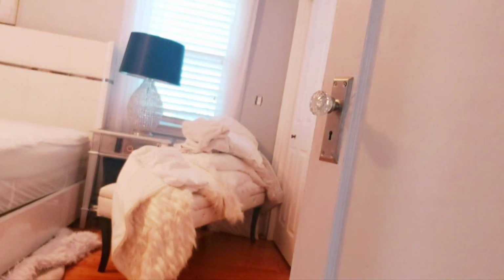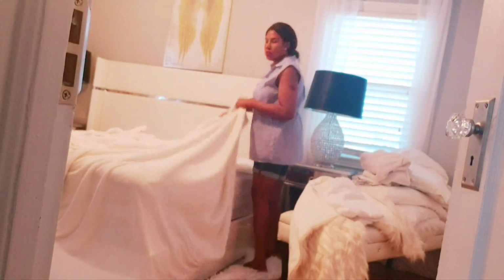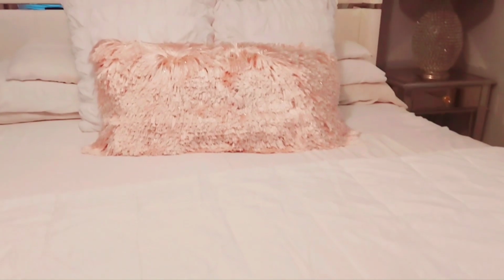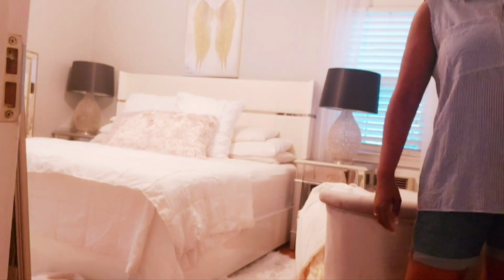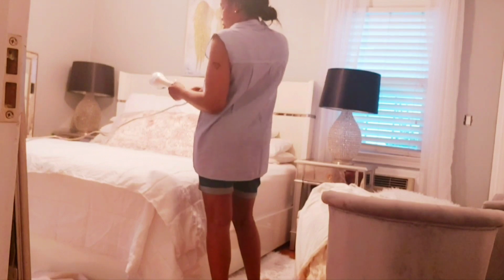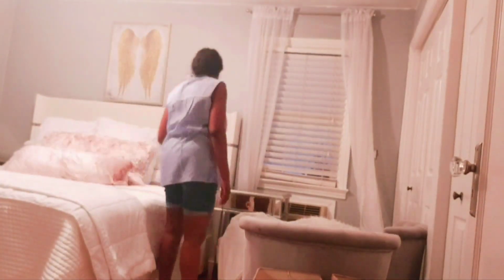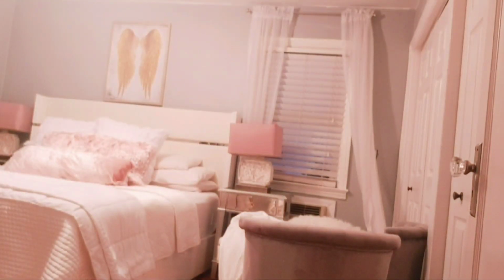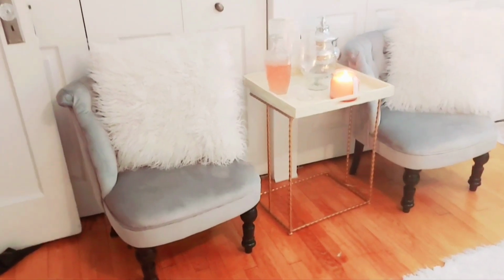How to create a chic/Elegant bedroom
Refresh bedroom for the summer. chic/ elegant. ideas.

Musician: @iksonmusic